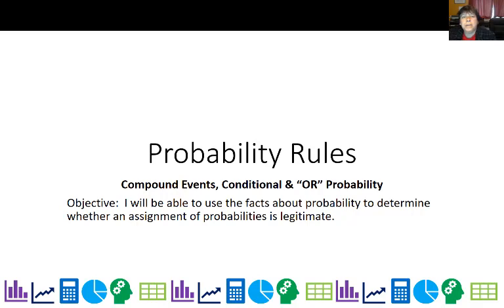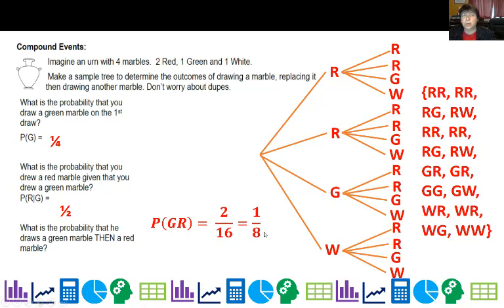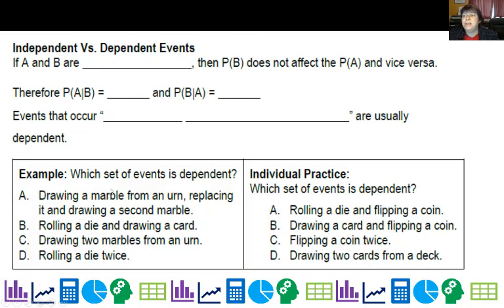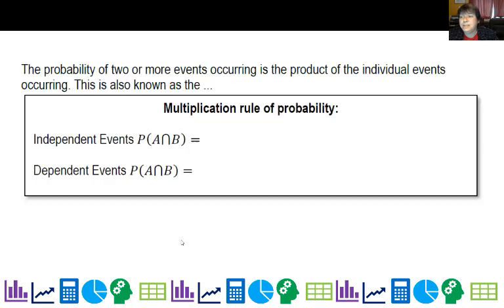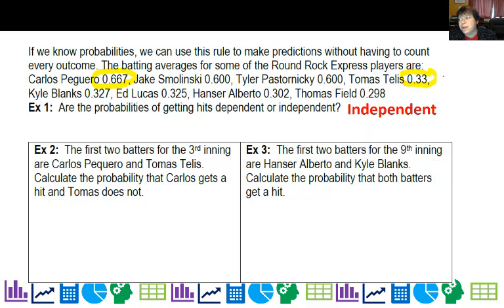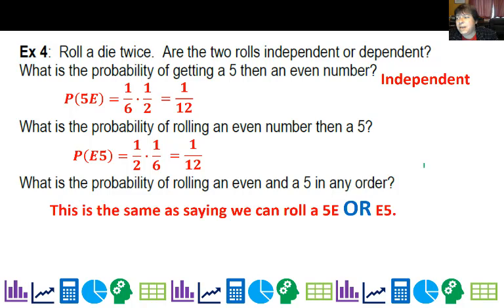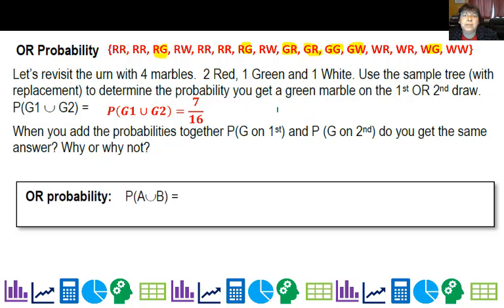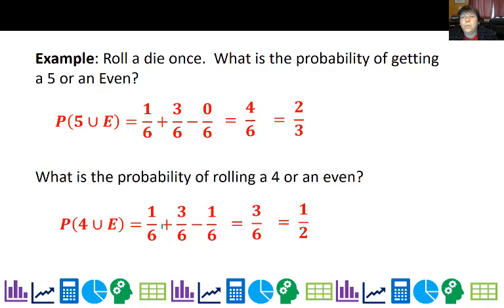E4 Probability Rules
Multiplication rule for Independent and Dependent Events.  An introduction to OR probability.